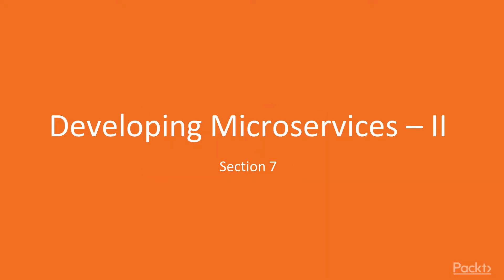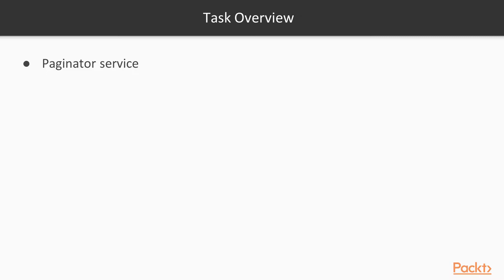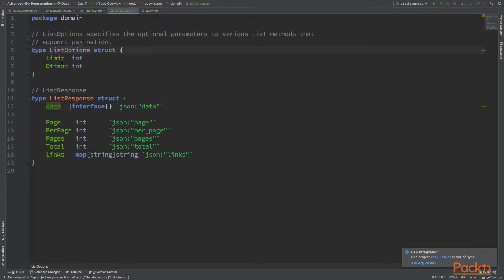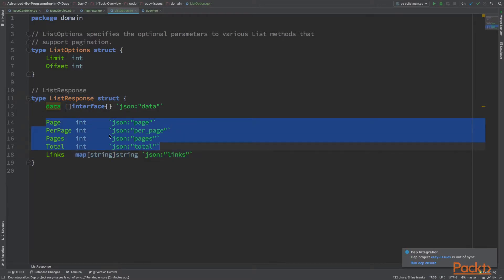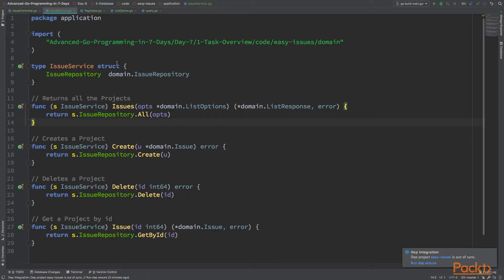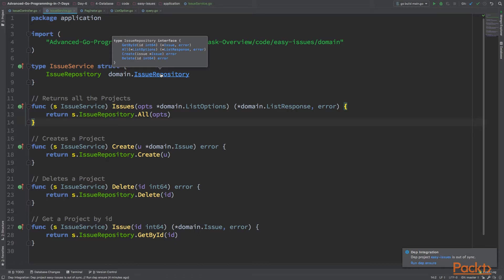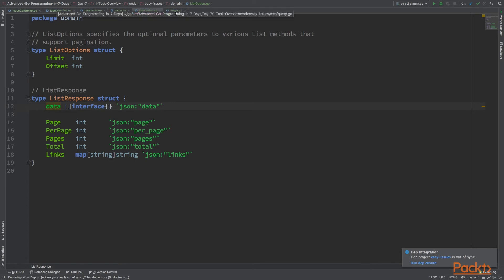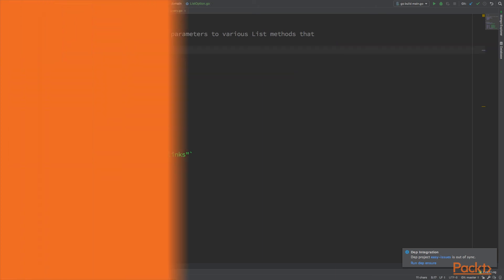Advanced Go Programming in 7 Days : Task Overview | packtpub.com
This video tutorial has been taken from Advanced Go Programming in 7 Days. You can learn more and buy the full video course